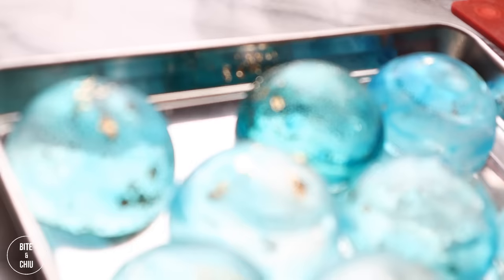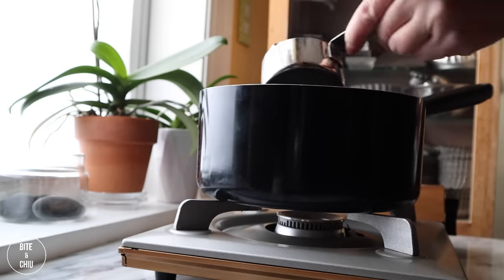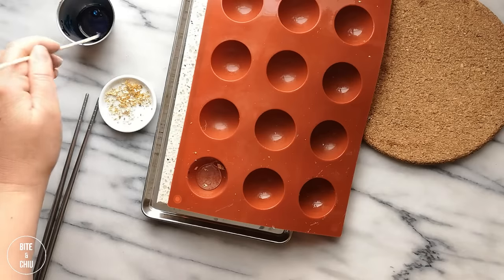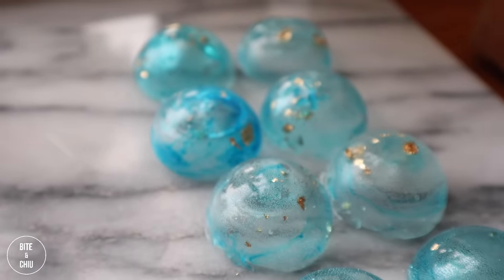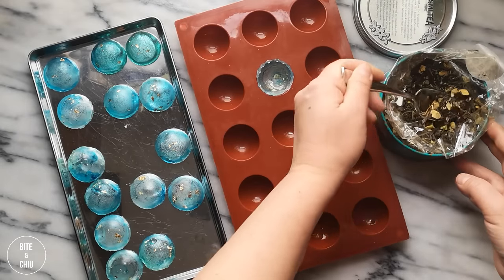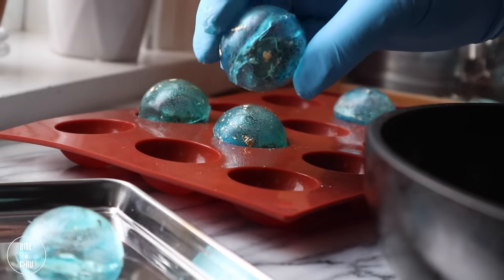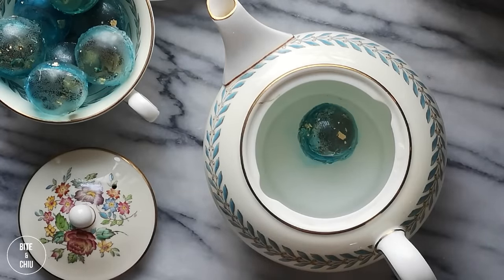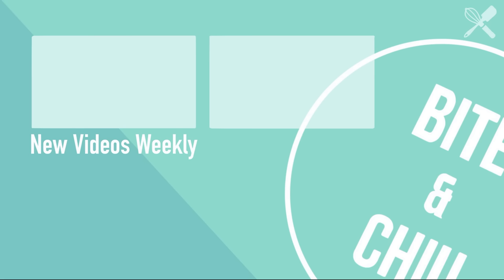How to make Tea Bombs | Detailed Steps to make the Perfect Tea Bomb!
Tea bombs are so pretty and popular these days.  They make beautiful gifts and they are so fun to use when serving tea!  Learn the steps in making these beautiful tea bombs using Isomalt.

Please note, consumption of isomalt is recommended in very small quantities and for diabetics.  It is recommended not to consume more than 20 gm per day.

Hello, Welcome to Bite and Chiu!
If you enjoyed this video and want to support the channel please subscribe to my channel and click on the notification so you'll be the first to know when my next video is out! Cheers!

Half Sphere Silicone Molds: 🇨🇦
All-Clad Nonstick 8-Inch and 10-Inch Fry Pan: 🇨🇦
Cotton Gloves: 🇨🇦
Nitrile Disposable Gloves: 🇨🇦

Edible Gold Flakes: 🇨🇦
LorAnn Isomalt (Grandular) - 1 lb Bag: 🇨🇦
Kusmi Tea - Imperial Label: 🇨🇦

Tea Bombs    Makes approximately 15-20 bombs
1/2c                 isomalt
 as needed      blue gel food colouring
optional           gold leaf pieces, if you want to be fancy

Want to follow Chef Sally on Instagram?  You can follow me @biteandchiu